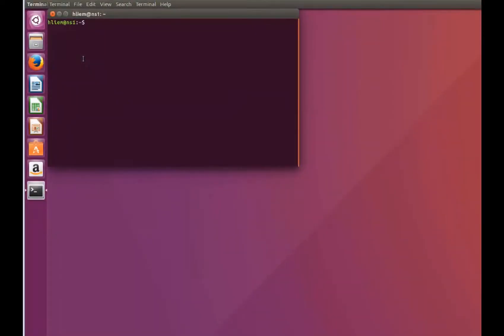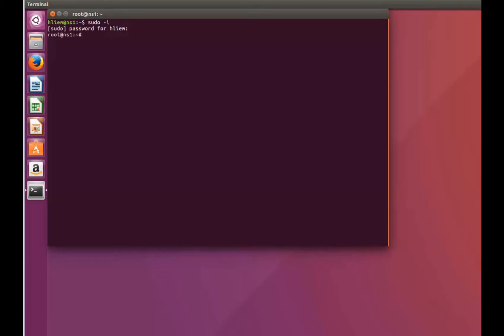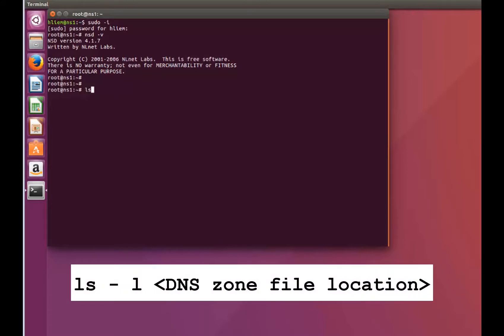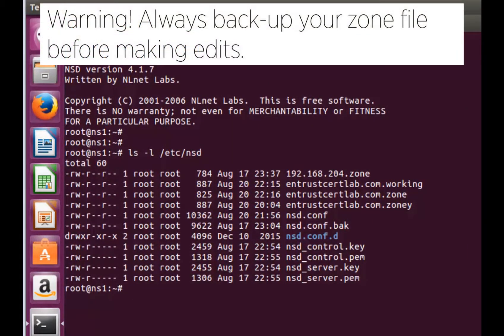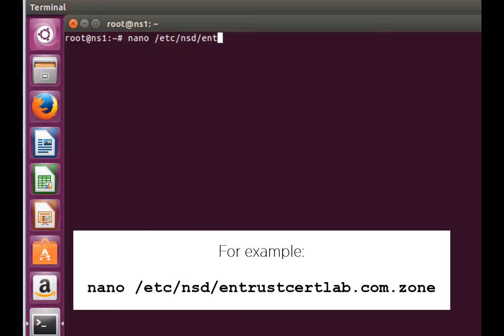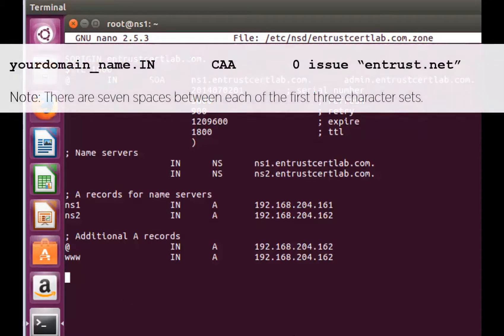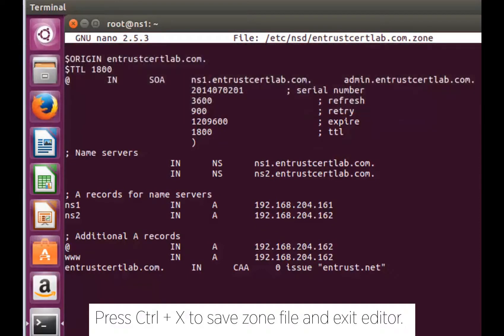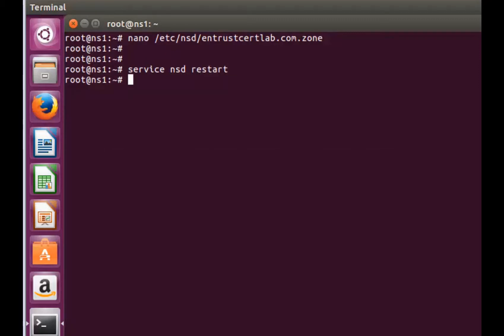How to add a Certification Authority Authorization (CAA) record in NSD 4.1.7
This video will guide you through the process of adding a Certification Authority Authorization (CAA) record in NSD 4.1.7.

Domain Name Servers (DNS) use Certification Authority Authorization (CAA) as a means of identifying which Certification Authorities are authorized to issue a certificate for that domain.

As a means of providing an additional layer of control to the DNS owner, CAA gives DNS owners the ability to determine which Certification Authorities are authorized to issue certificates on behalf of that domain name by configuring their DNS CAA record.